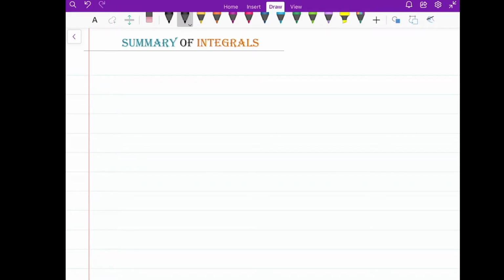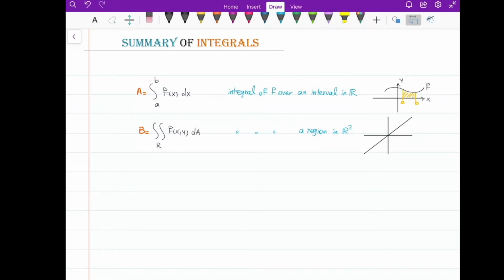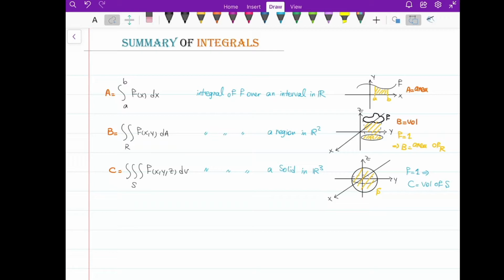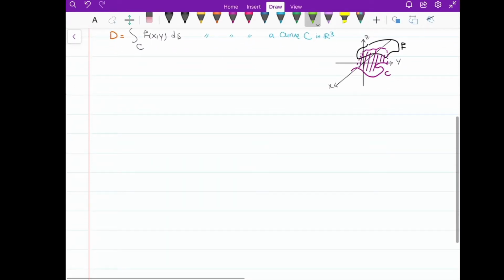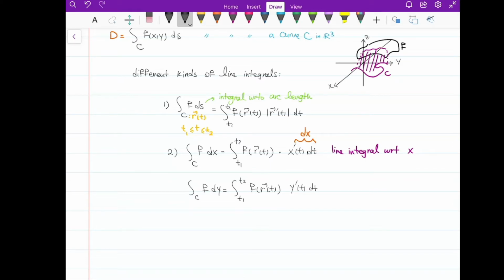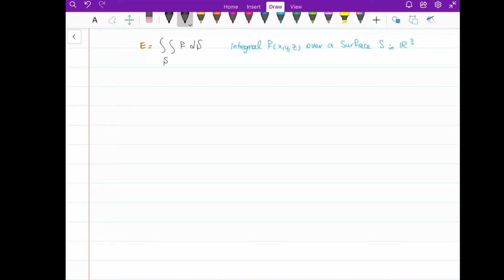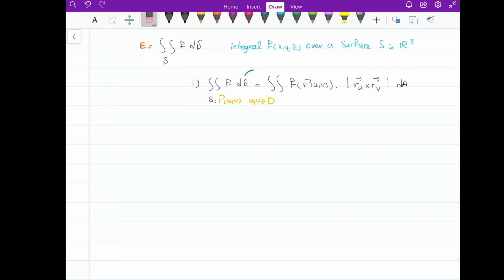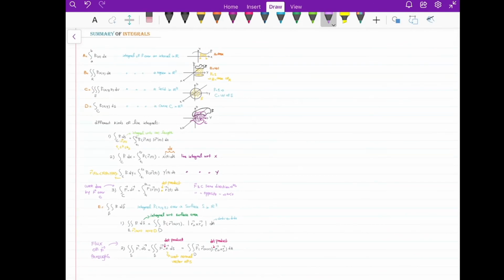Summary of integrals